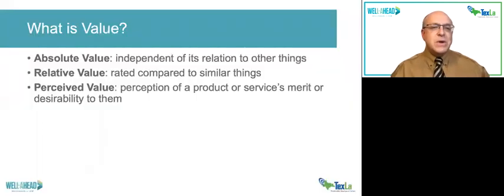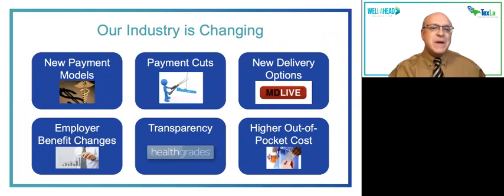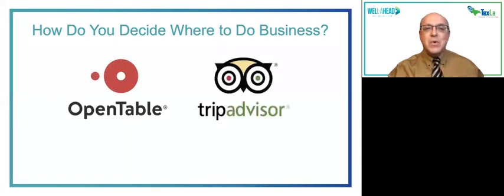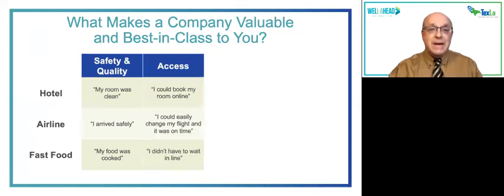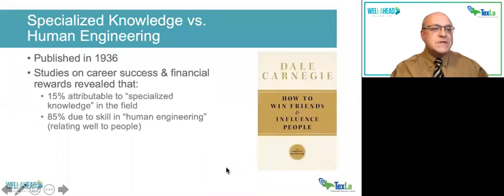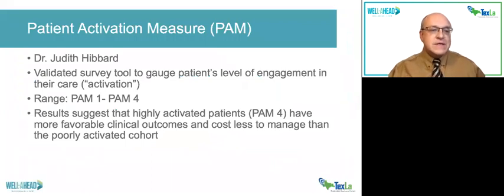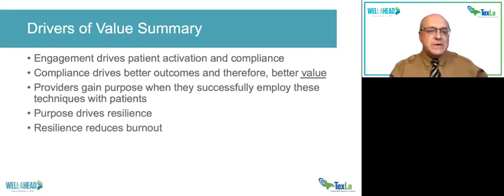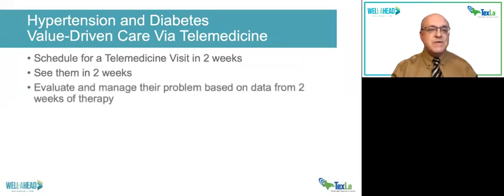Value Metrics in Telemedicine